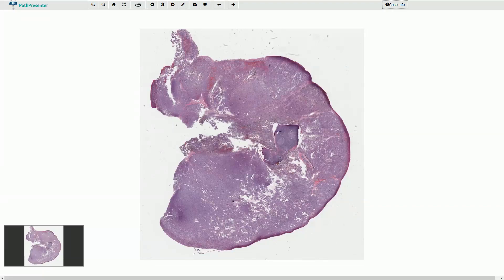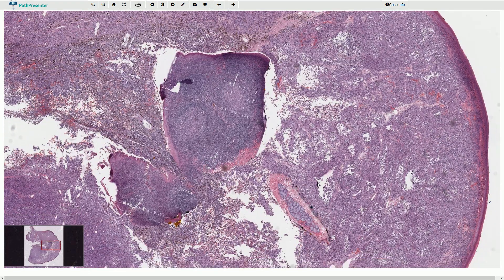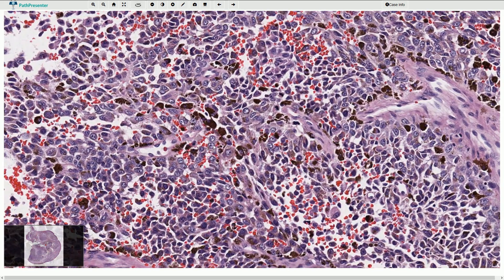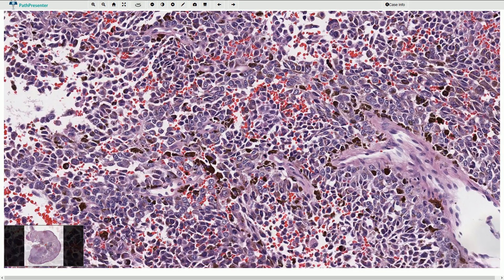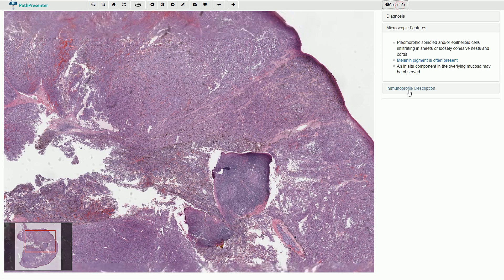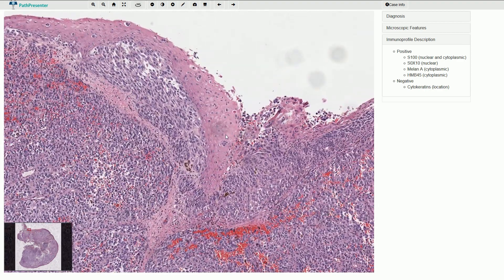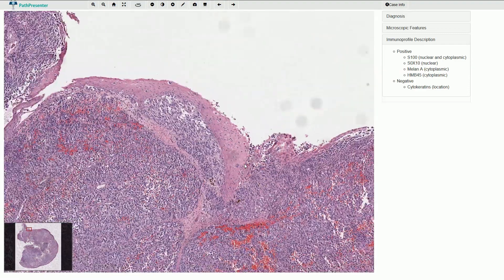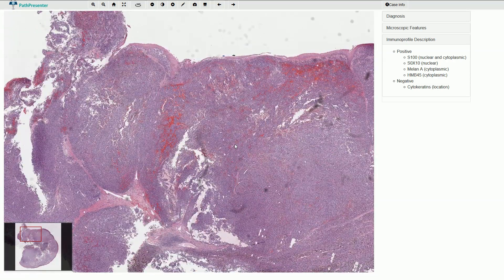Mucosal Melanoma - Histopathology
Mucosal Melanoma - Histopathology, Head and Neck Pathology

-  Pleomorphic spindled and/or epithelioid cells infiltrating in sheets or loosely cohesive nests and cords
-  Melanin pigment is often present
-  An in situ component in the overlying mucosa may be observed
- Immunoprofile Description
Positive
    S100 (nuclear and cytoplasmic)
    S0X10 (nuclear)
    Melan A (cytoplasmic)
    HMB45 (cytoplasmic)
Negative
     Cytokeratins (location)

Slide and text on PathPresenter.net